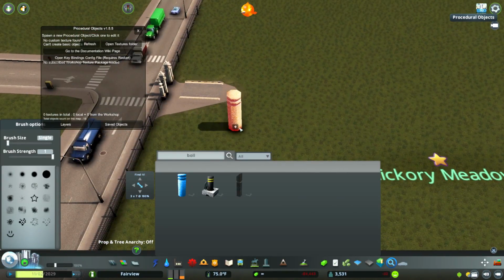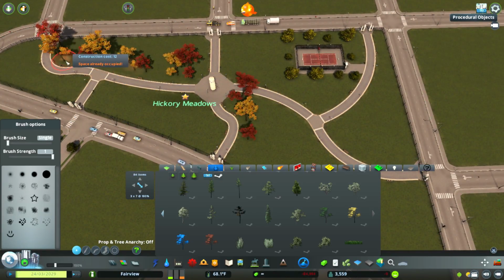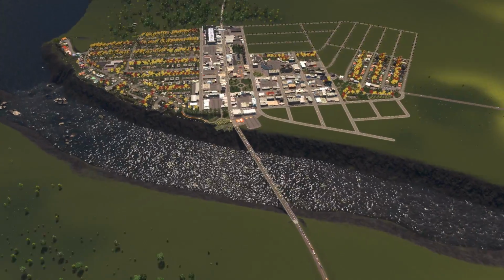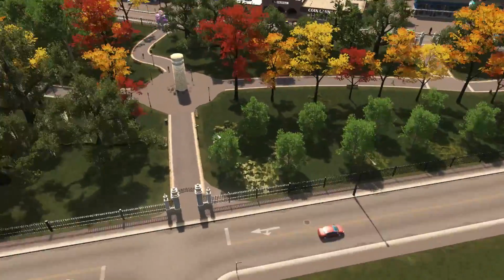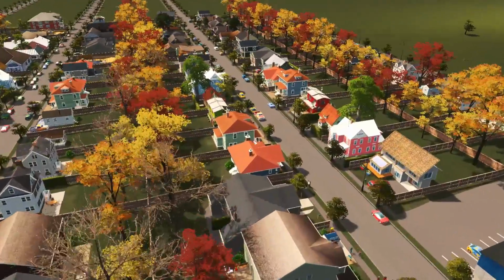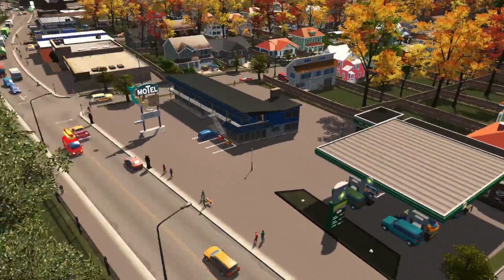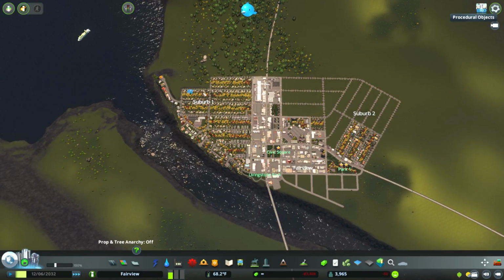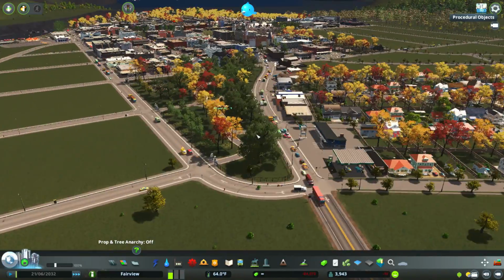War Memorial And More! - Cities Skylines - Fairview - EP8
In this episode I create a park that features a war memorial in the centre of it.  Later in the video we move on to building some more houses and a downtown before I do a liveplay at the end.

LUT: Relight mod - Relight warm

A bit about the series:
Fairview is a American style city with sprawling suburbs and a medium density downtown.  The city is set on the Eastern coast of the USA and is connected by highways to the North, South and West.  There are also some smaller rural towns about 10 km from Fairview.  The series will also take some inspiration from Australia and New Zealand, mainly because they are places that I am more familiar with.